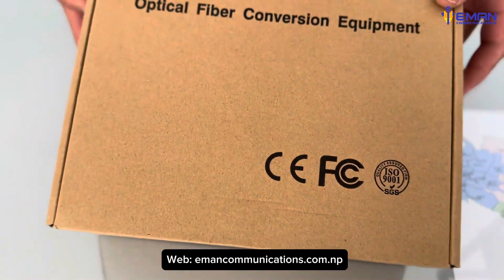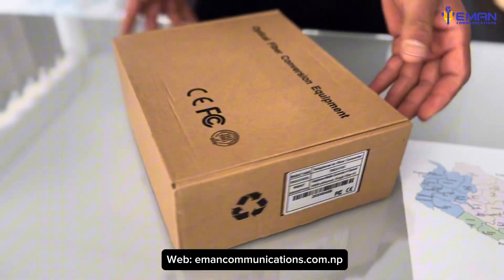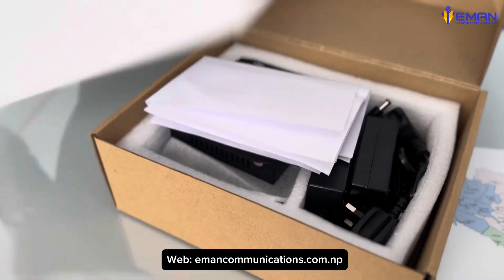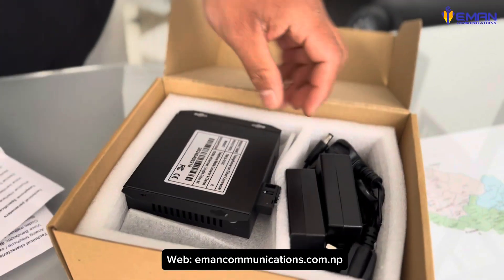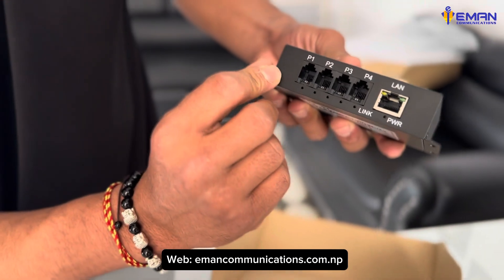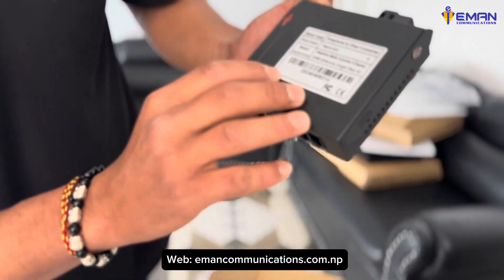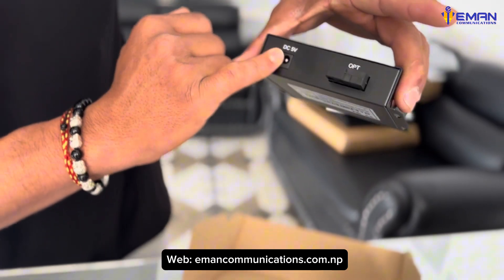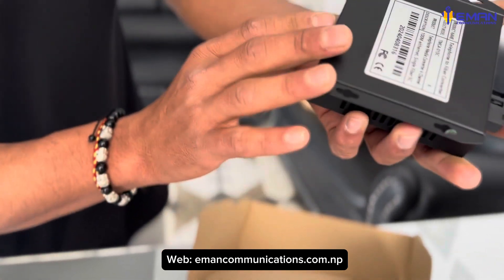Telephone Media Converter (4Channel 1RJ 100 Ethernet, SM Single Fiber 20km SC || Eman Communcations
Description:
Looking for a reliable and high-performance telephone media converter? In this video, we dive into the details of the 4-channel telephone media converter with 1 RJ-100 Ethernet port, designed by Eman Communications. This versatile device is perfect for businesses and telecom operators seeking a stable connection over long distances.

With single-mode (SM) single fiber technology, this media converter ensures robust data transmission over distances of up to 20km, making it ideal for large-scale networks or remote locations. The SC connector provides easy setup, and the 4 channels offer flexibility for various communication needs.

Key Features:

4 Channel Capacity: Support for multiple lines, ideal for telecom operations.
1 RJ-100 Ethernet Port: Seamless integration with standard Ethernet networks.
Single-Mode Fiber (SM): Reliable data transmission over long distances.
20km Range: Perfect for extended network coverage.
SC Connector: Simple and efficient connectivity.
Join us as we explore the setup, installation, and key benefits of this media converter. We also share insights on where and how to use this device to optimize your telecommunications infrastructure.

If you have any questions, drop them in the comments, and we'll be happy to help!